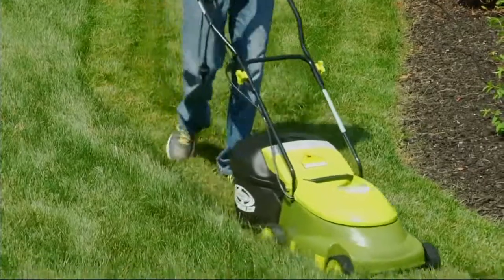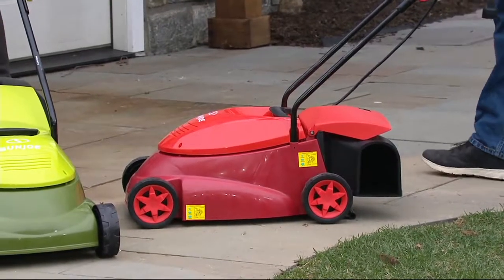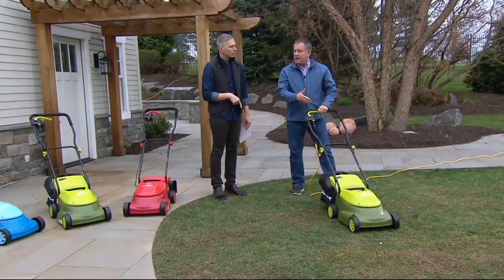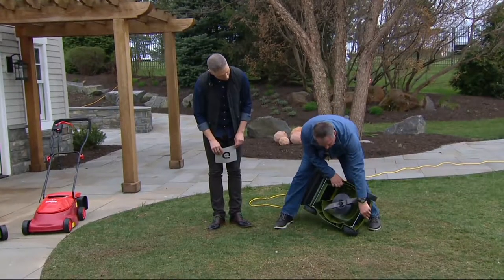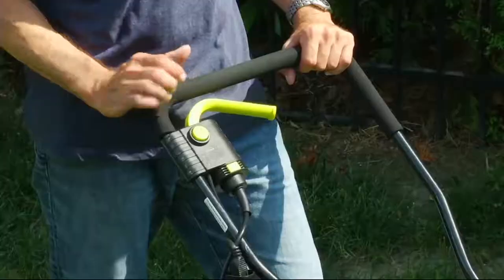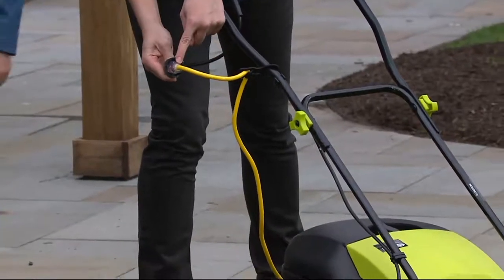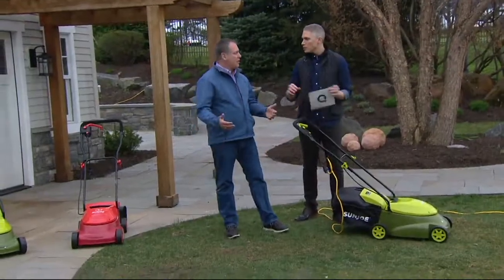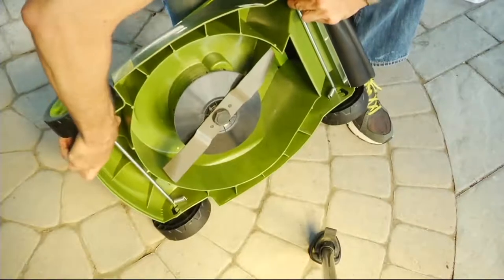Sun Joe Pro Series 14" Electric Lawn Mower w/ Grass Catcher on QVC